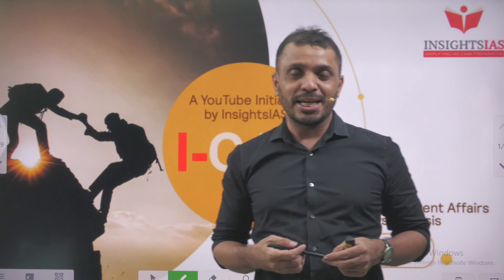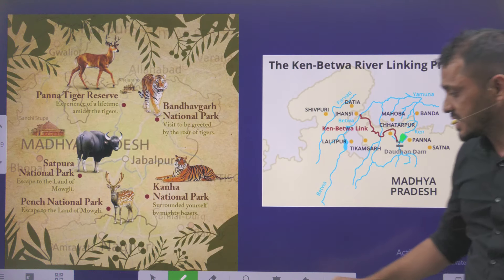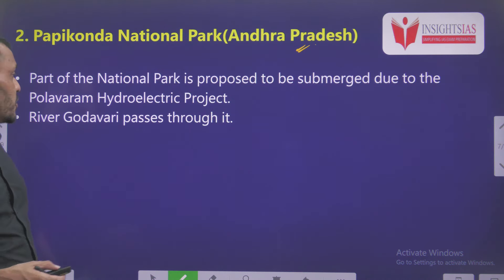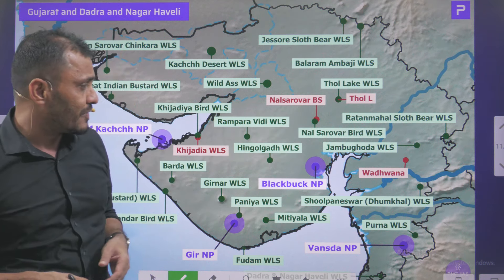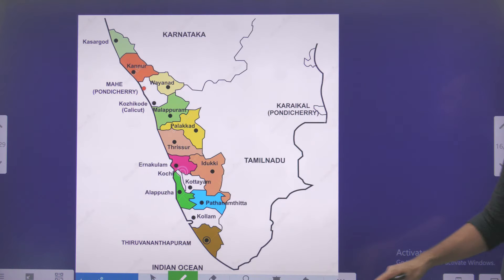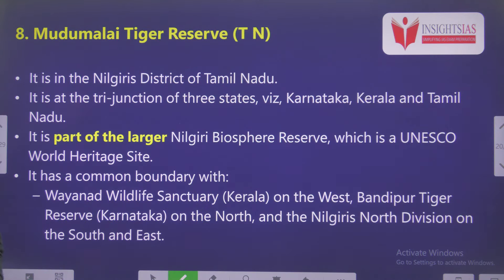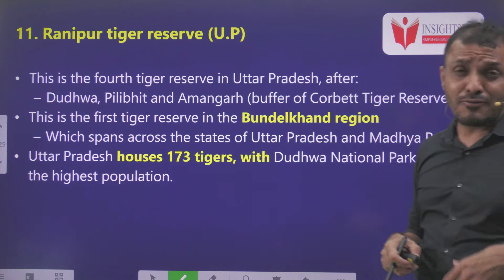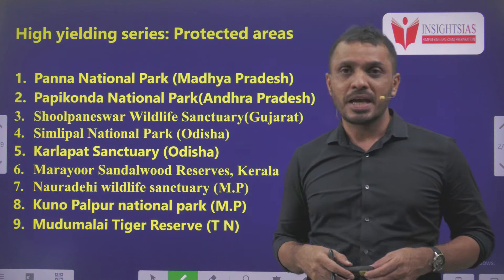UPSC 2024 Prelims High Yield Series||nationalpark upsc2024 by santhoshraoupsc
Time codes:
0:00- Introduction
01:37- Panna National Park (Madhya Pradesh)
03:45- Papikonda National Park(Andhra Pradesh)
04:35- Shoolpaneswar Wildlife Sanctuary(Gujarat)
06:24- Simlipal National Park (Odisha)
07:00- Karlapat Sanctuary (Odisha)
07:07- Marayoor Sandalwood Reserves, Kerala
08:09- Nauradehi wildlife sanctuary (M.P)
09:02- Kuno Palpur national park (M.P)
10:20- Mudumalai Tiger Reserve (T N)
11:03- Keibul Lamjao National Park (Manipur)
12:24- Ranipur tiger reserve (U.P)

UPSC 2024 Prelims High Yield Series||defenceexams upsc2024 by santhoshraoupsc

.youtube.com/playlist?list=PL7Ga7_sc-ojV3BiS3OKq0XXrkoOae4XbK

Dear all,